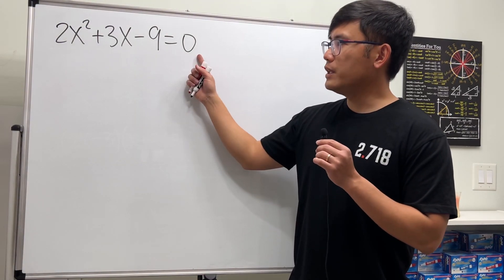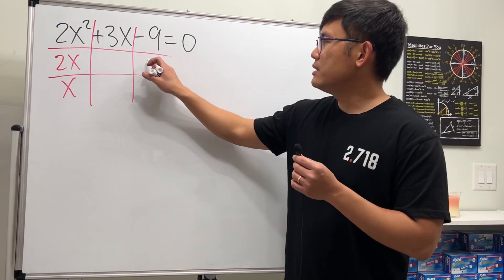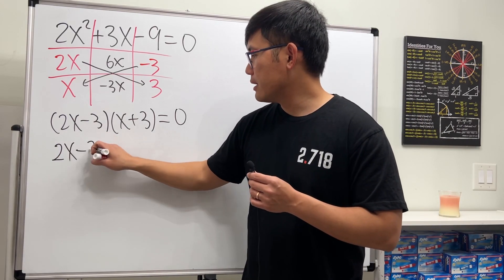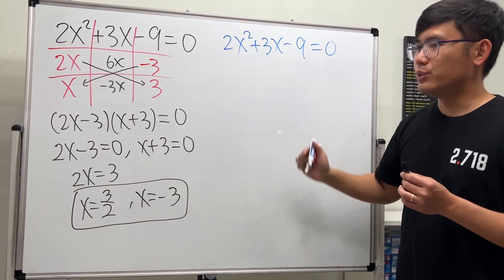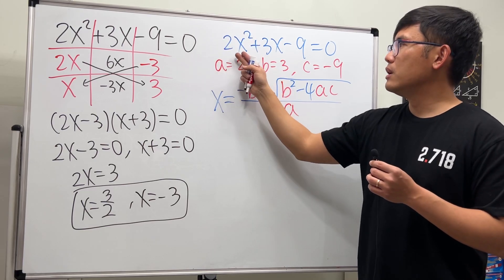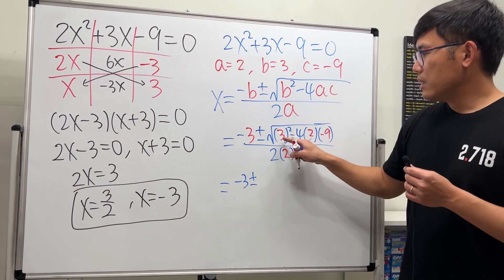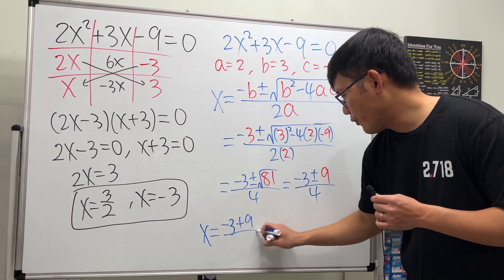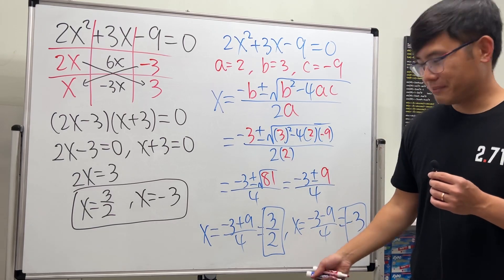How to solve a quadratic equation! Is it always the easiest to use the quadratic formula?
Should we solve the quadratic equation 2x^2+3x-9=0 by factoring or just use the quadratic formula? This algebra tutorial will go over an example that will help you in your algebra or precalculus class.